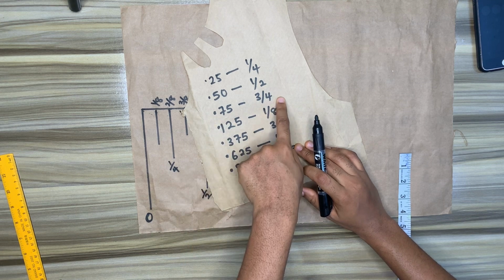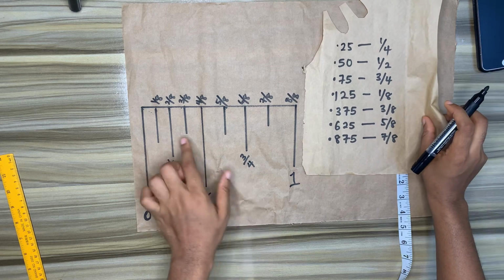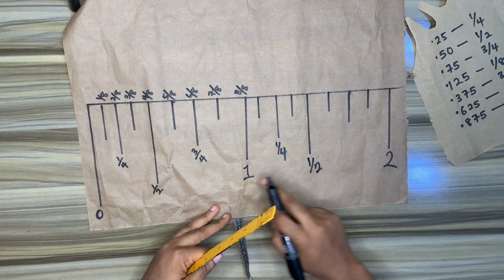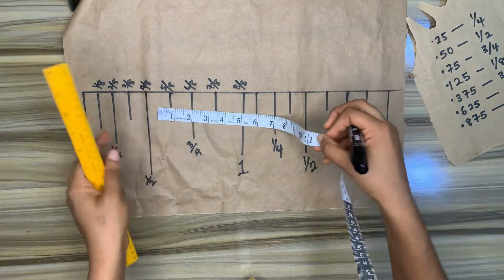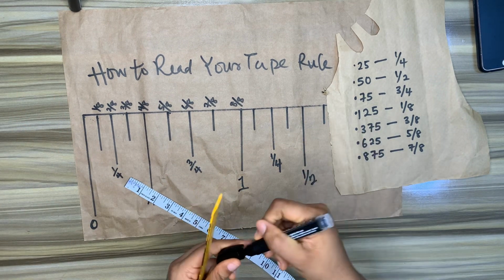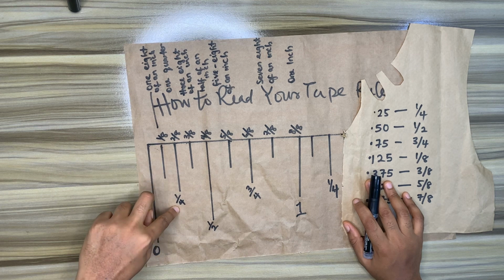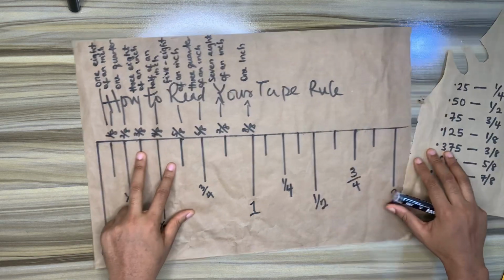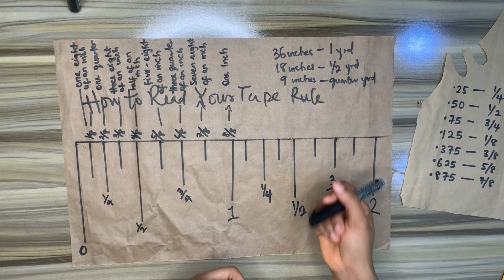How To Read your Tape Rule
This very precise video will help designers  a lot to take accurate measurements and read accurate measurements when drafting an outfit